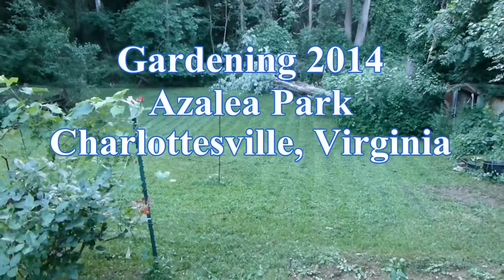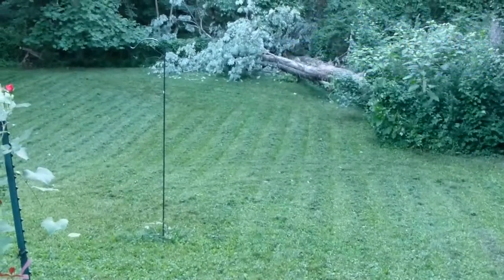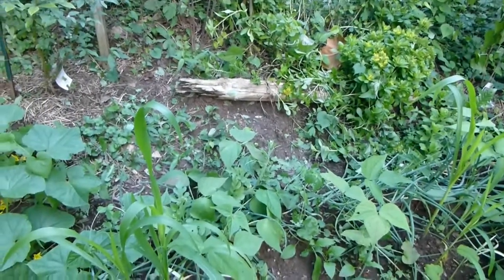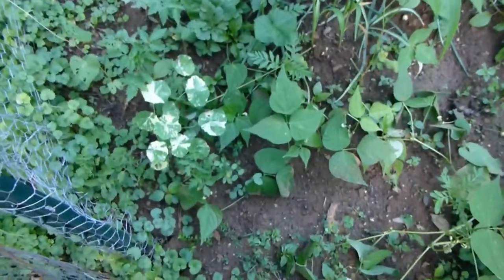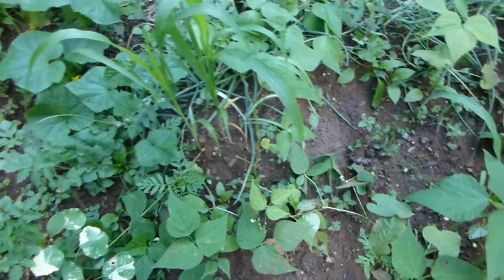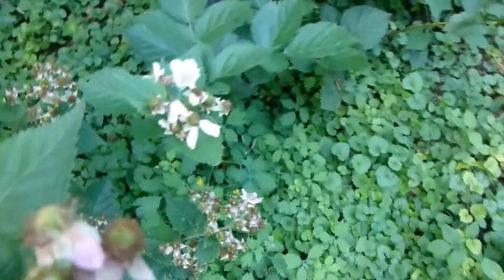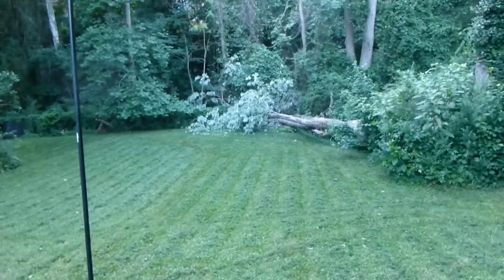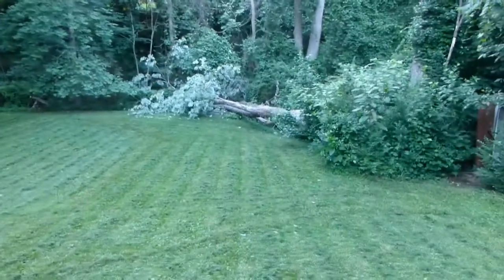Gardening 2014 Druid back yard Vegetables June 22th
Gardening in our Druid back yard, Charlottesville, Virginia, 2014.  An update - mainly vegetables of four hills of corn, beans, and squash growing in our fenced in area. Plus some flowers and water melons. The pepper plot. Mowed the grass and see the fallen tree. Video length = 2 minutes 34 seconds. Original file = 20140622gardeningDruidUpdate2m34s.mp4 philipmc Philip Mc